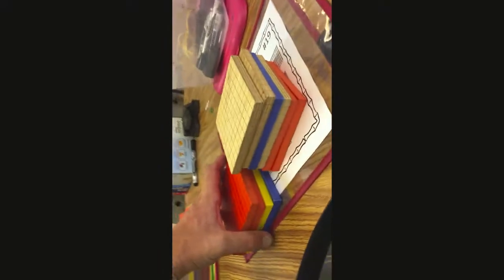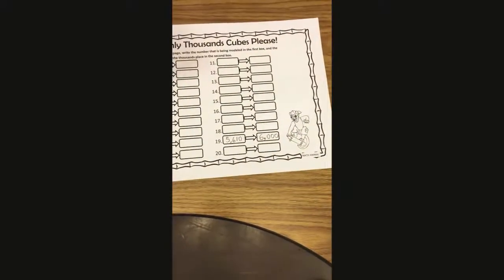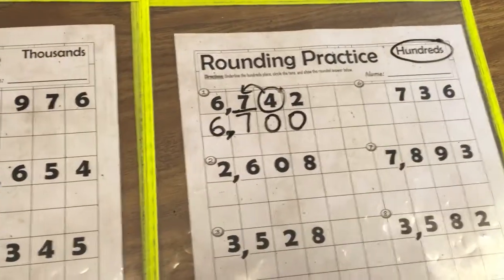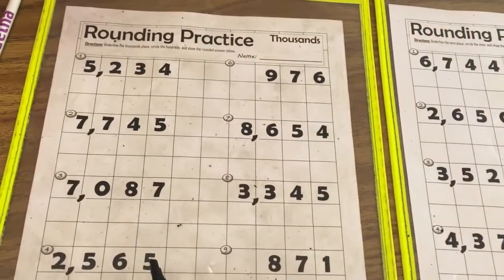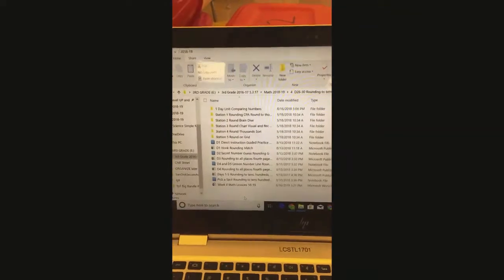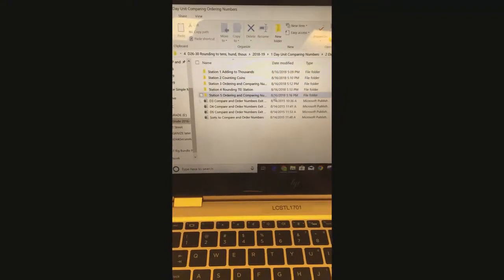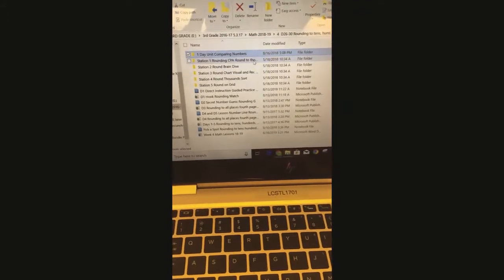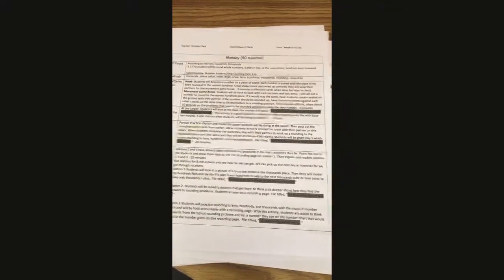Rounding Centers for Rounding to Nearest Thousand, Hundred, and Ten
This video walks you through 5 math centers that help students master rounding to the nearest thousand, hundred, and ten place.
It also briefly shows you what else you get when you purchase the matching bundle on Teachers Pay Teachers.
My lessons for the week are included everything I reference in my lessons are included in the bundle so you get a full week's worth of quality math instruction if you run math for about 90 minutes a day like I do.